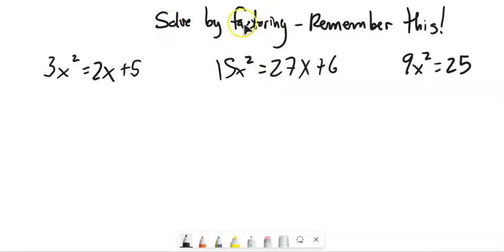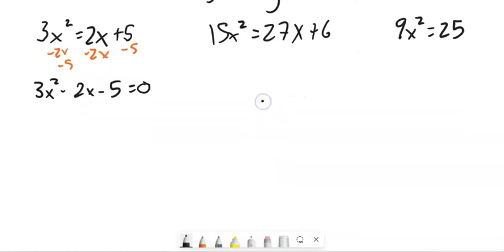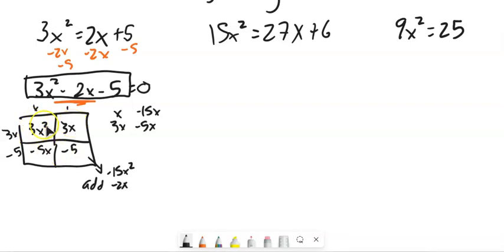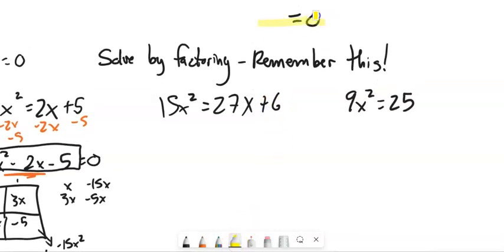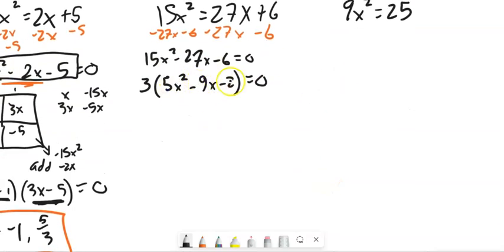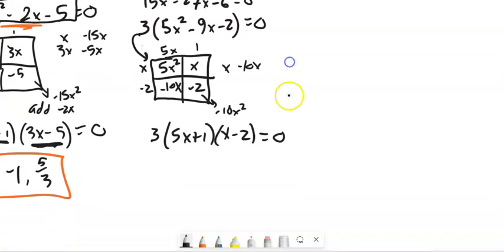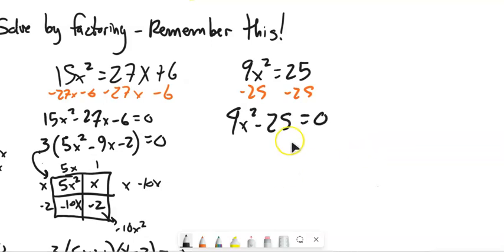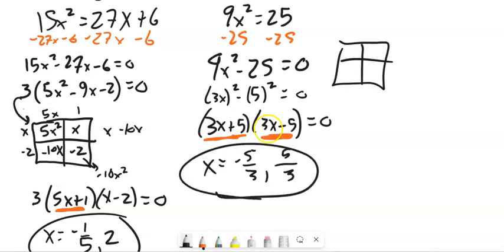Alg1 U6 solve wfactoring remember